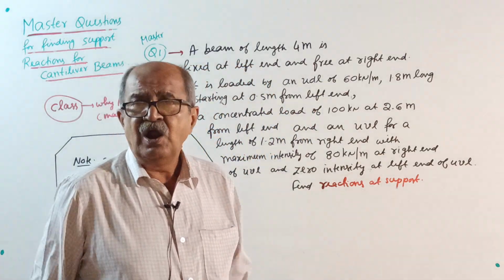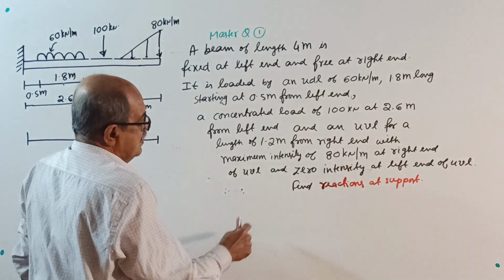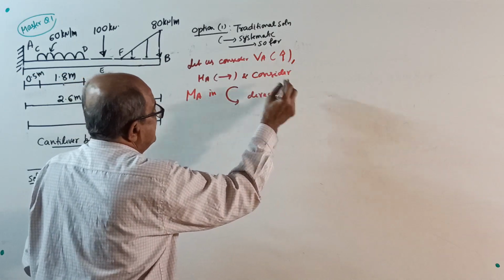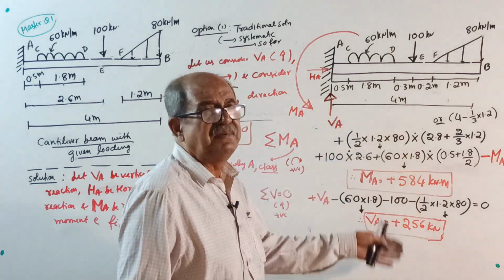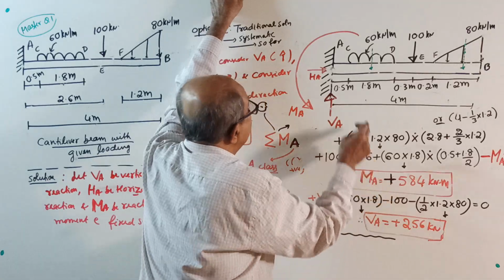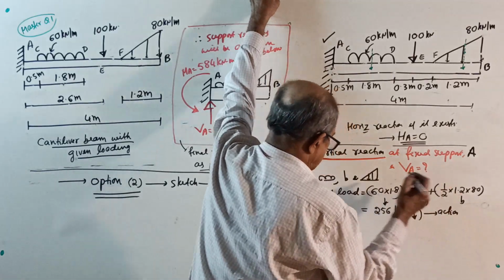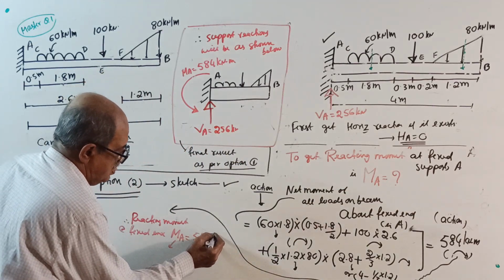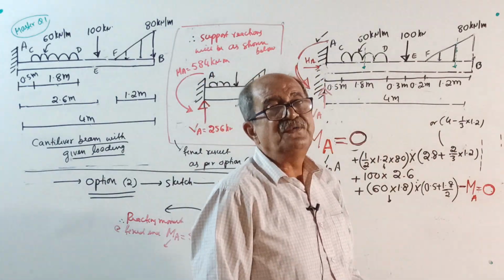Part:2/Lecture:51/MASTER Q1to find Support reactions for CANTILEVER beams(Last 5 minutes important)